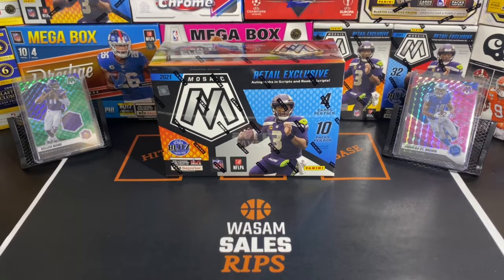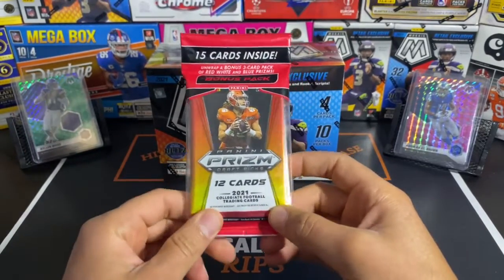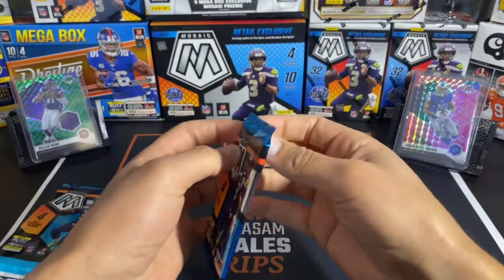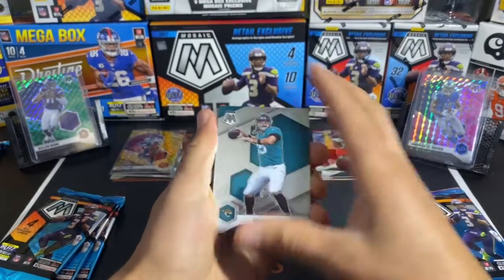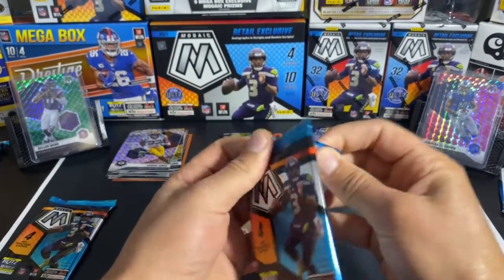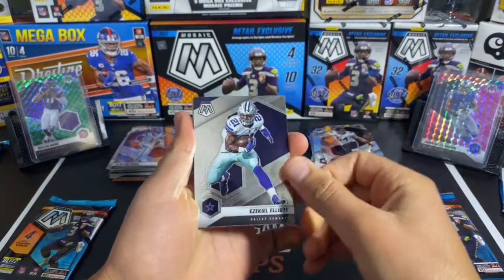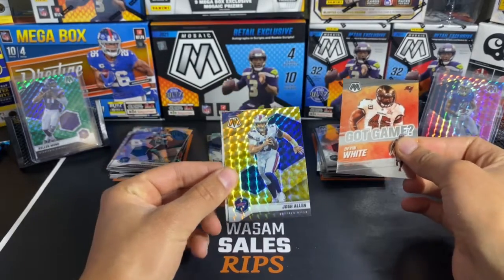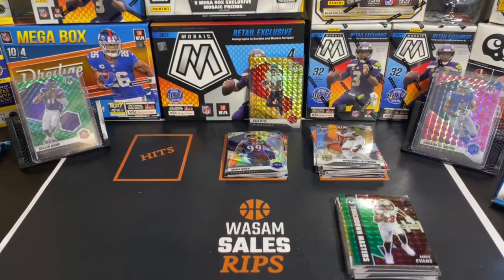EP 23 -💥💥 2021 NFL Mosaic Football Mega Box - Product Review!! Boom or Bust?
This will be our 1st GIVEAWAY on the channel, We will be giving away one 2021 NFL Prizm Draft Picks  Cello Pack.
Here is how to qualify:
2. Like this video.
We will be posting our giveaway winner in a cello pack ripping video that will be posted within the next 2 weeks!  GOODLUCK!!

On today episode we will be doing a review on the 2021 NFL Mosaic Football Mega Box!!

As always you can purchase this product and other great products on our Wasam Sales Online Store, click the links below to view!

Ebay Store:

Keep Rippin Stay Drippinnn!! We Out!!